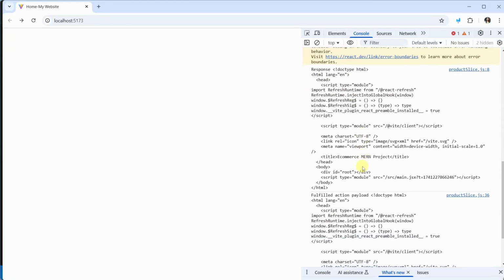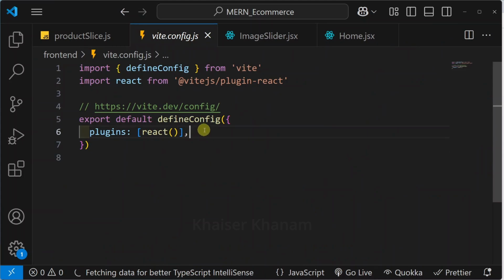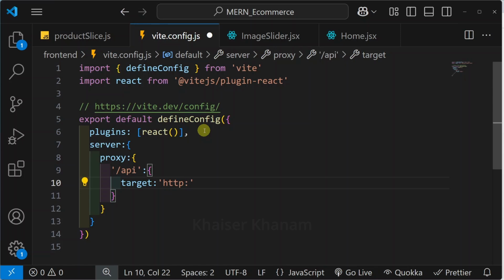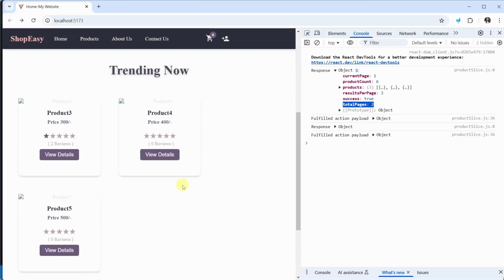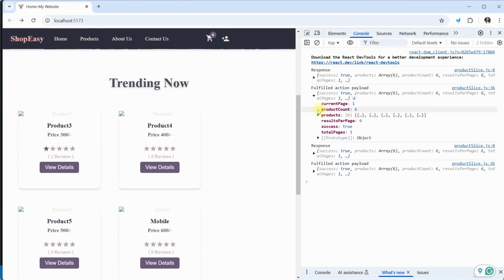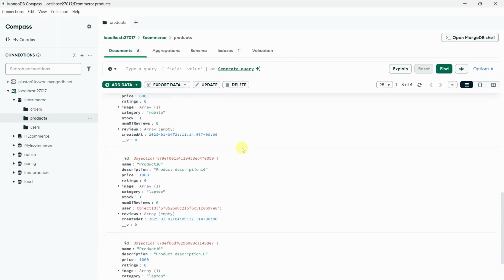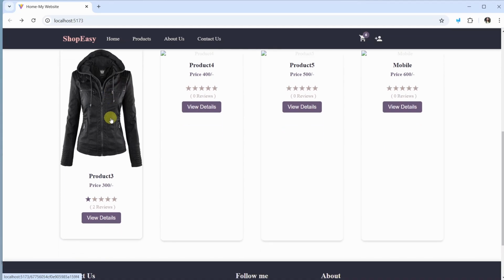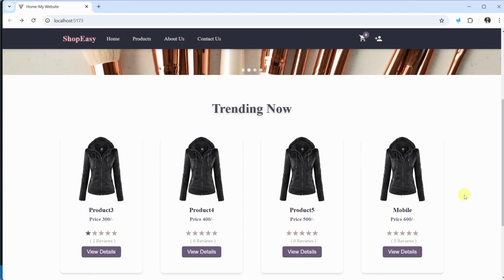MERN Stack E-Commerce Project #71: Connect Frontend and Backend